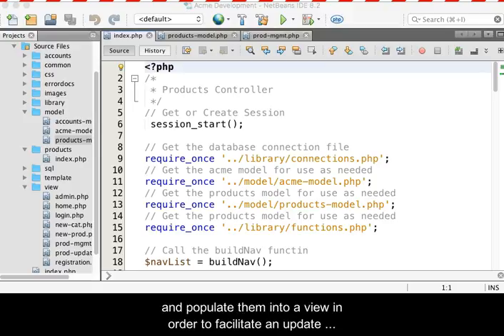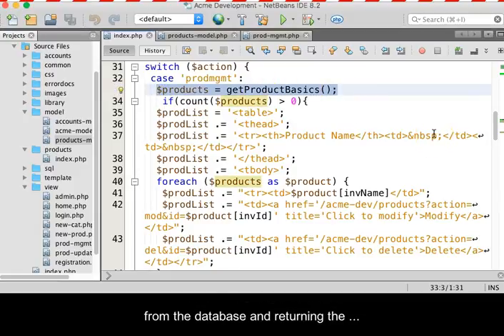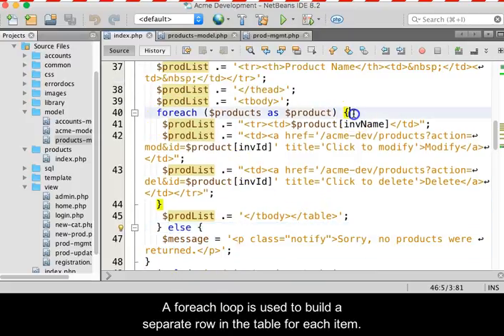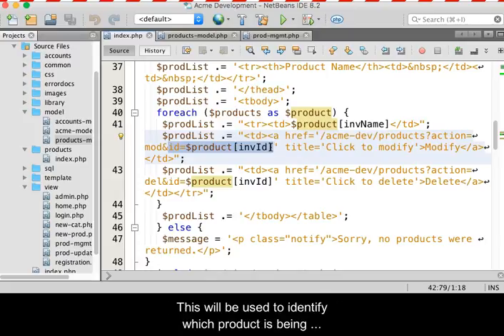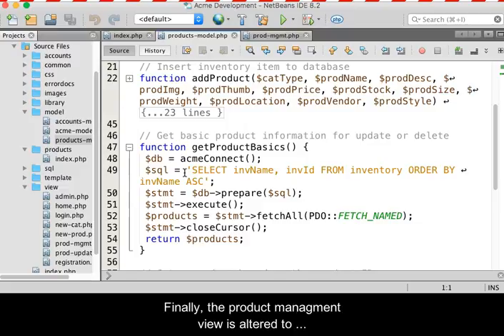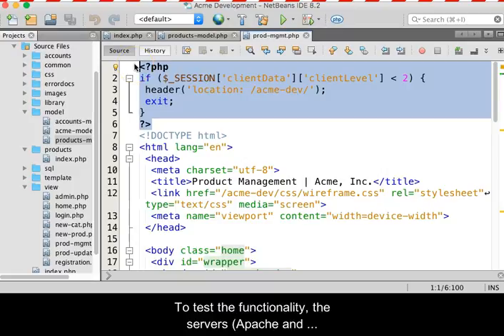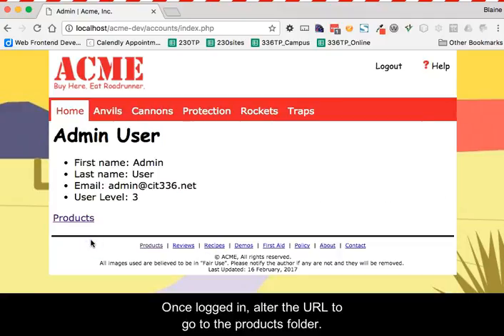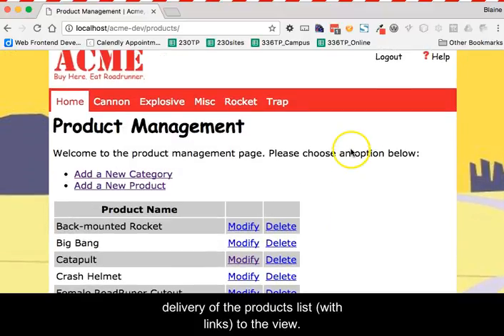Selecting Products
This video demonstrates the selection of products in order facilitate an update or delete process. An MVC approach is used.